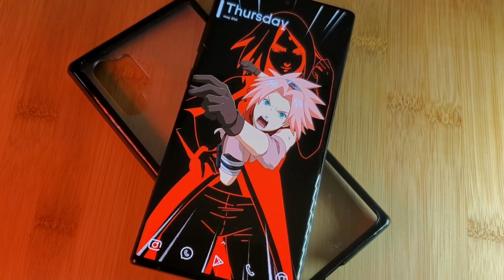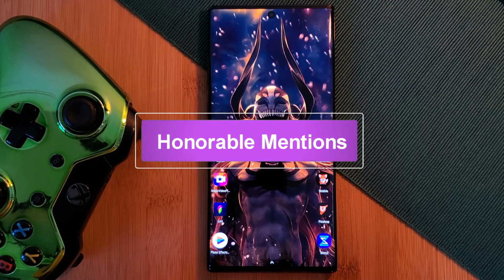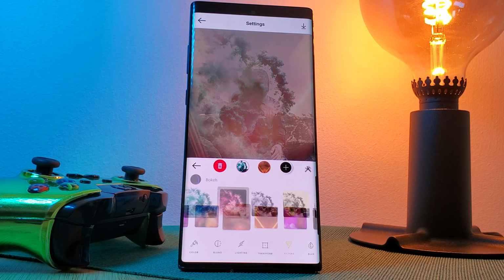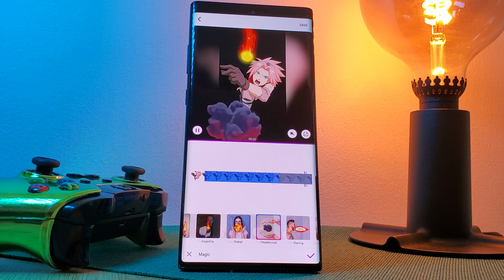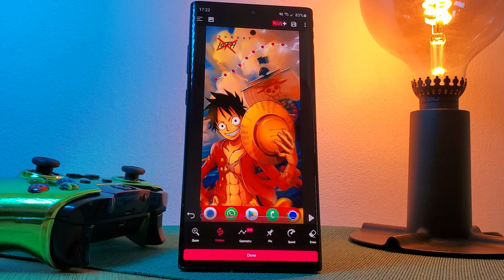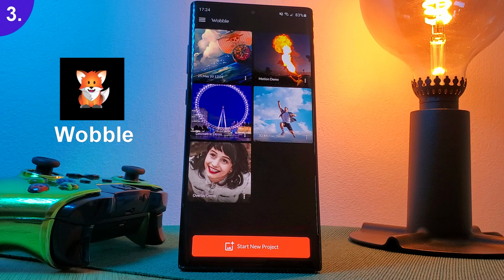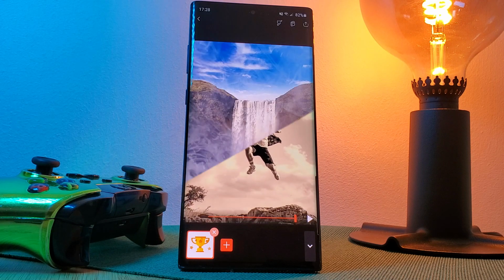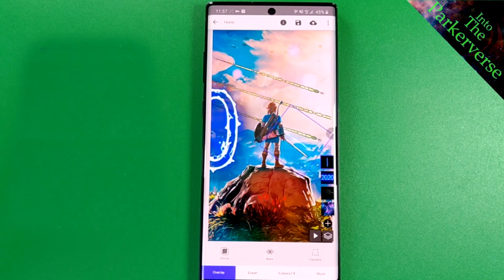Make your own Custom Live Wallpapers and Animate your Photos - Best Android Apps 2020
This week i thought i would bring you guys my recommendation for the Best apps for Android to create Live wallpapers and even bring your still photos or images to life. I hope this helps you guys in making your own custom Live Wallpapers.  Customise your Android phone to match your personality. Using these best live wallpaper android apps!

Take your homescreen to the next level, Upgrade your wallpaper to match your style in 2020!! Make sure you use 4k photos and images to get the best live wallpaper results.